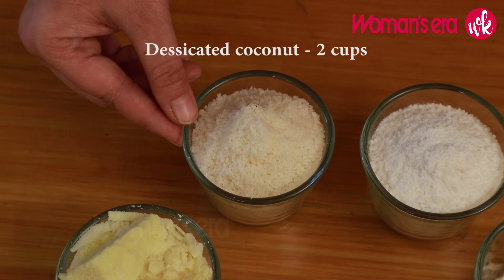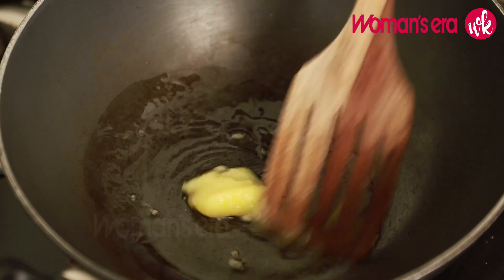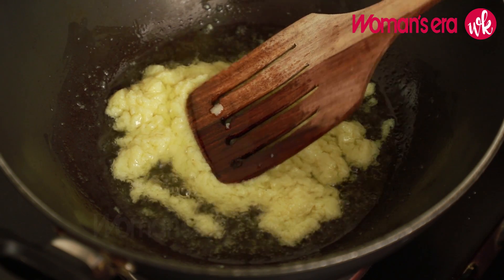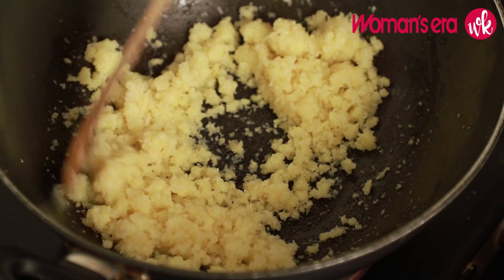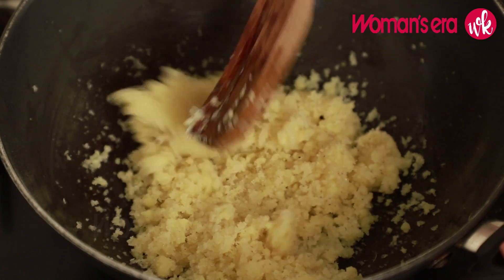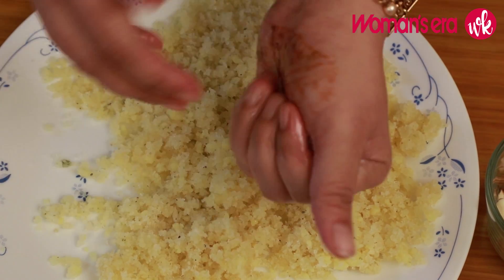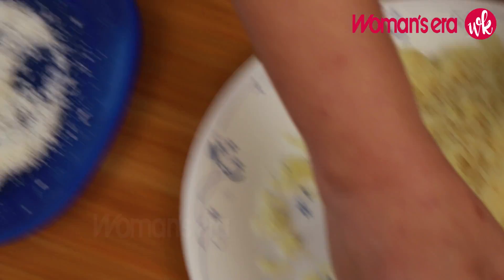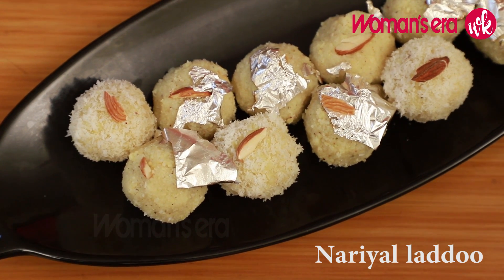Nariyal Laddoo | Diwali Sweets Special | Woman's Era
Dessicated coconut - 2 cups
Khoya - 1 cup, grated
Powdered sugar - 1.5 cups
Cardamom powder - 1/2 TSP
Slivered almonds - to decorate

Method
1. Heat ghee in a pan, add grated khoya and cook for 1 minute.
2. Add dessicated coconut to it followed by cardamom powder and sugar.
3. Cook the mixture lightly and take the pan off heat. Let it rest to cool.
4. Fist some of the mixture and press to hold a round shape. Roll the laddoo over some more dry dessicated coconut powder for good finishing.
5. Decorate with slivered almonds and silver leaves.